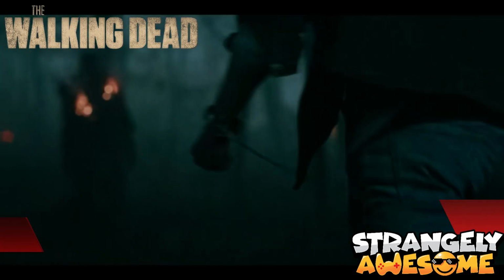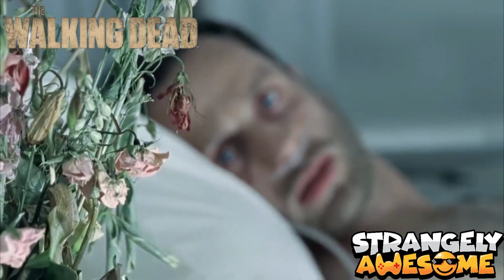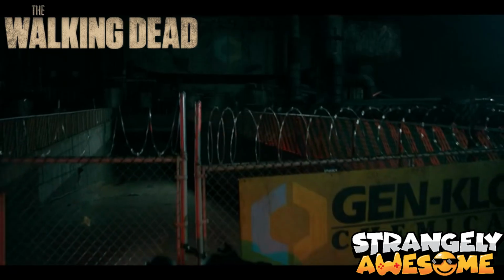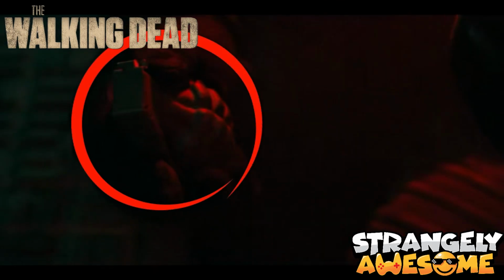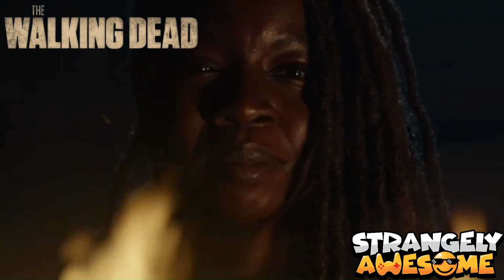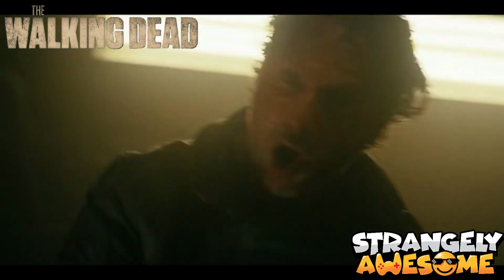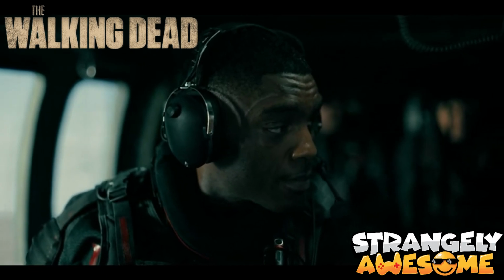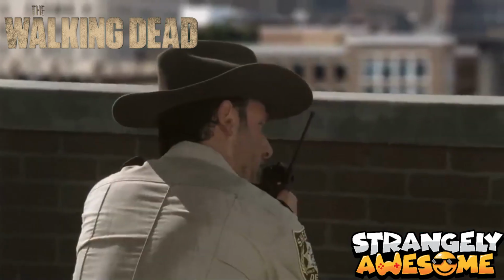8 Easter Eggs You Missed in The Ones Who Live Episode One - The Walking Dead Secrets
🔍 Are you a die-hard fan of The Walking Dead? If so, you're going to love our latest video where we uncover the best Easter eggs hidden in the first episode of The Walking Dead: The Ones Who Live! This episode is packed with subtle nods, hidden references, and clever callbacks that only true fans would notice. Join us as we take a deep dive into each scene, unraveling the secrets and connections that make this series so rich and layered. 🧟‍♂️🕵️‍♂️

0:00 - Introduction
0:40 - Easter Egg #1
1:13 - Easter Egg #2
1:53 - Easter Egg #3
2:30 - Easter Egg #4
3:10 - Easter Egg #5
4:00 - Easter Egg #6
4:40 - Easter Egg #7
5:35 - Easter Egg #8

🎬 In this video:

Connections to Past Seasons: Discover how these Easter eggs link back to previous seasons and characters of The Walking Dead.

📺 This video is a must-watch for any The Walking Dead enthusiast looking to enrich their understanding of the show's intricate storytelling and hidden gems.

Let's explore the world of the living and the dead together!